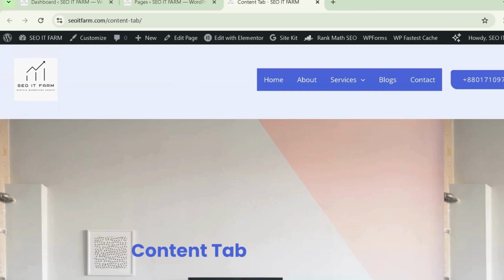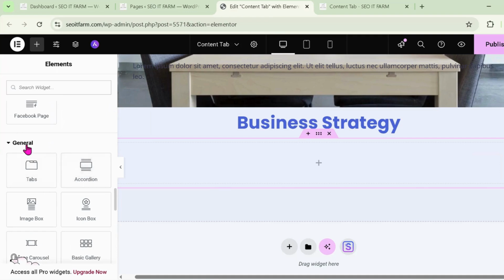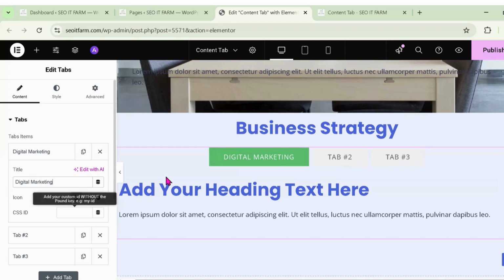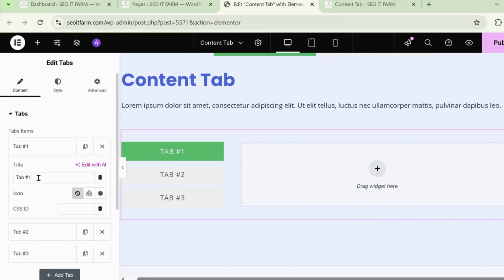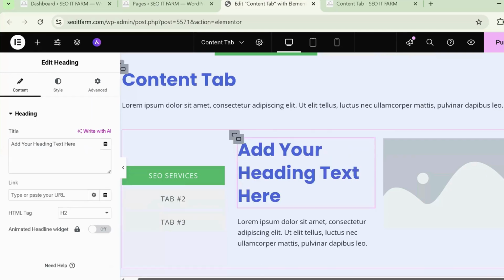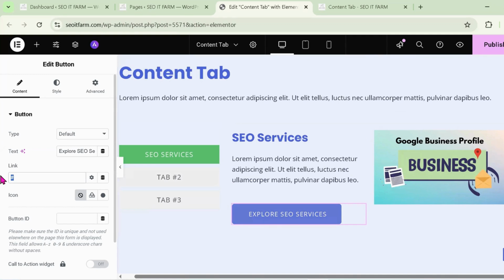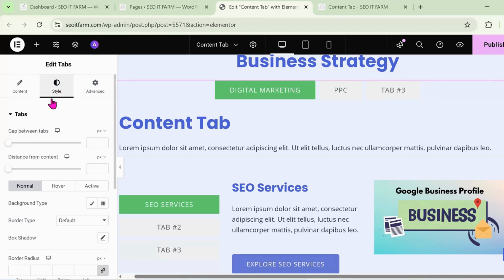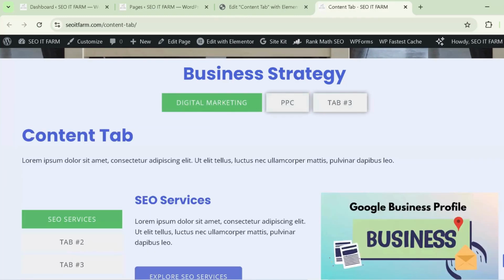How to use Tab Widget in Elementor WordPress plugin? Free